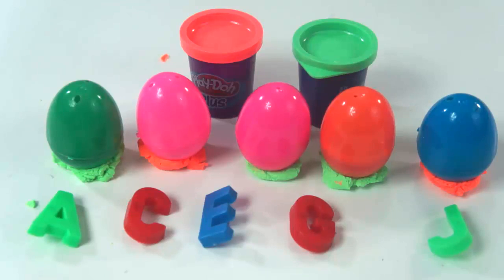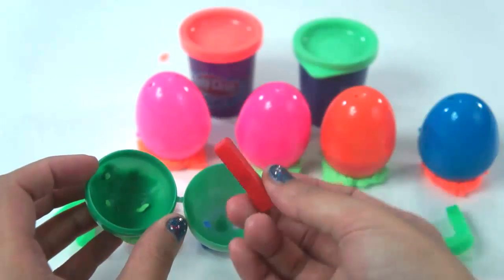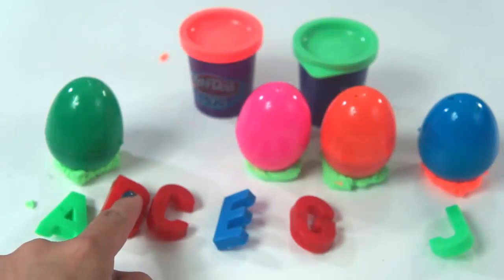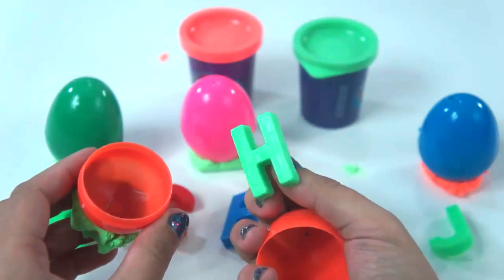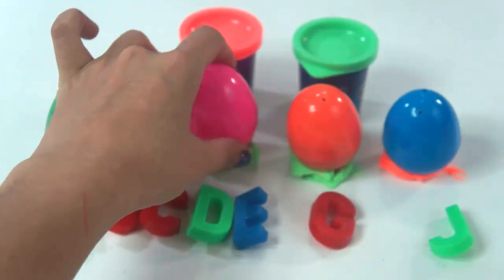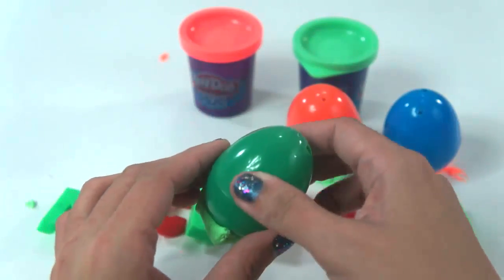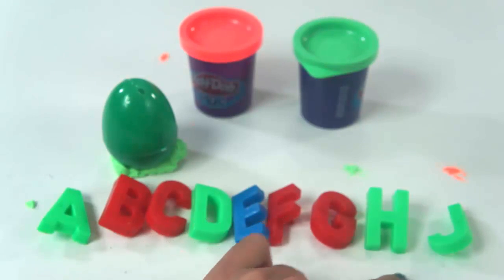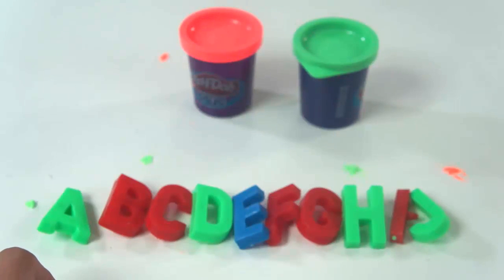Play-Doh Plus Surprise Eggs - Colors and Missing Letters Game A-J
Hi kids!!! Welcome to the Toy Patrol Channel!!! Today we're going to find the missing letter from A- J. In this  fun activity, we have Play Doh plus, some surprise eggs, and ofcourse letters from A-J.

So we have the letters from A - J, but it's not complete. The letters B, D, F, H and I are missing. Could it be hidden inside the surprise eggs?  Yes, the missing letters are inside the surprise eggs.

Learning alphabet letters  and numbers using PlayDoh means double the fun.  Play Doh is both educational and fun for young children to play. It is affordable and great for both boys and girls. It develops their imagination through role-play, while helping to develop their fine motor skills, problem solving skills and memory, solving puzzles and memorizing the names of fruits, vegetables and colors. Teaches independent play.

Play-Doh and all related characters are trademarks of Hasbro. The Play-Doh brand’s mission is to spark children’s imaginations and inspire creativity in their lives. Kids can enjoy silly tactile fun while helping to build fine and gross motor skills.

Surprise Eggs in other languages: البيض مفاجأة, 驚喜蛋, oeufs surprise, Überraschungseier, आश्चर्य अंडे, telur kejutan, uova sorpresa, 驚きの卵, 깜짝 계란, تخم مرغ تعجب, jaja niespodzianka, ovos surpresa, яиц с сюрпризом, Huevos sorpresa, sürpriz yumurta and trứng bất ngờ.